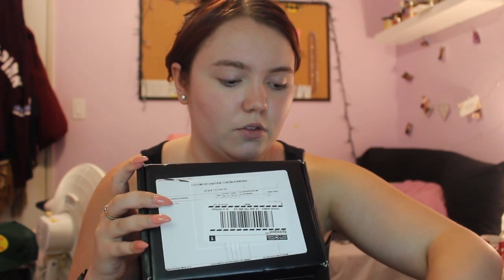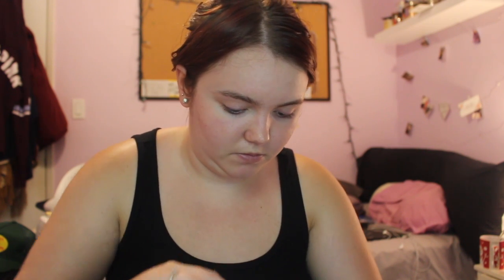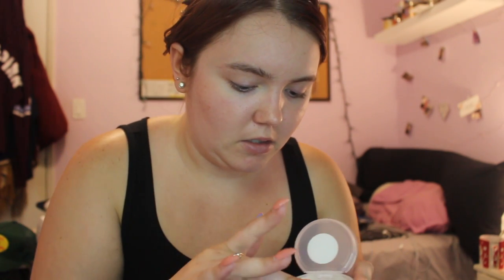AUGUST BOXY CHARM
FAQ